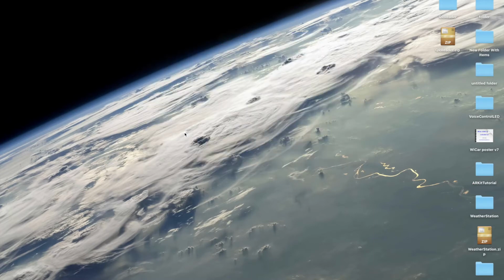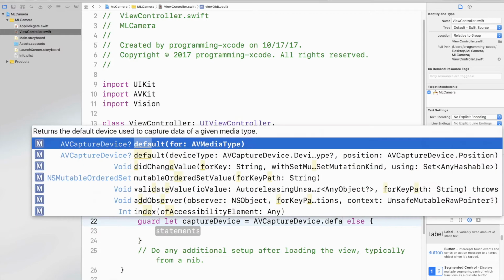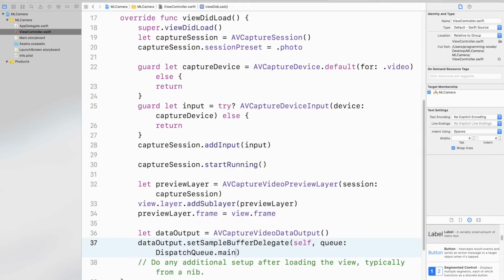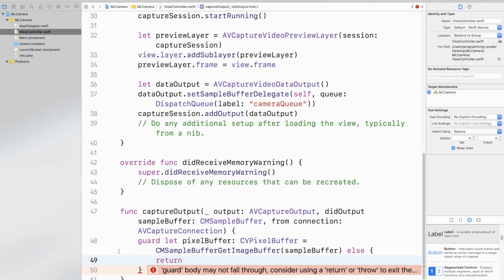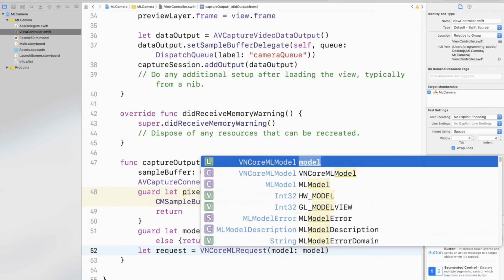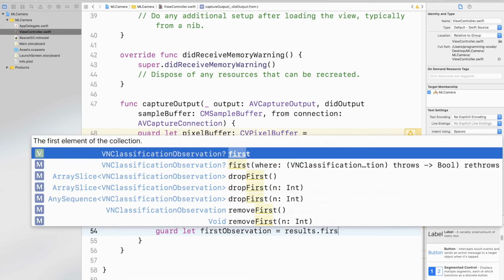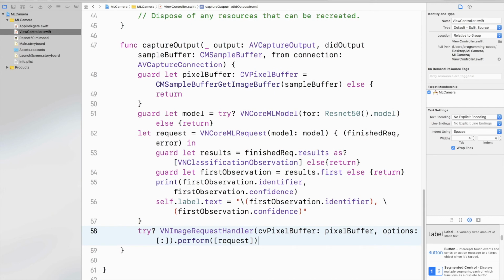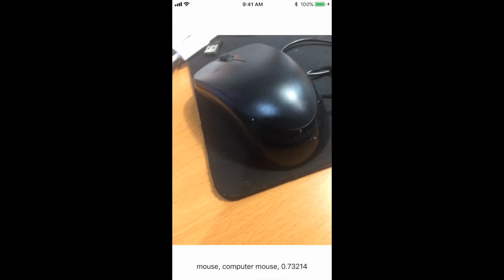Using CoreML to create a recognizer app: iOS 11 and Swift 4 in Xcode 9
My second Udemy course with ESP8266, use following link to get deep discount：

In this video, we learned how to create a camera app that will recognize objects with high accuracy.